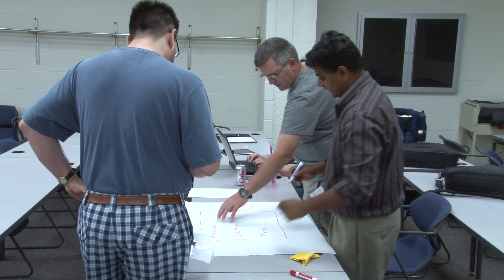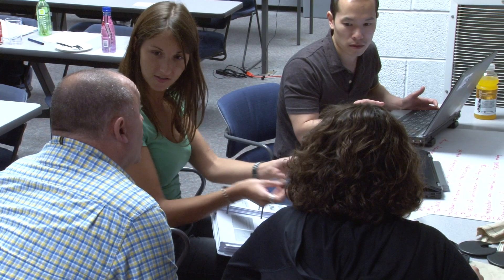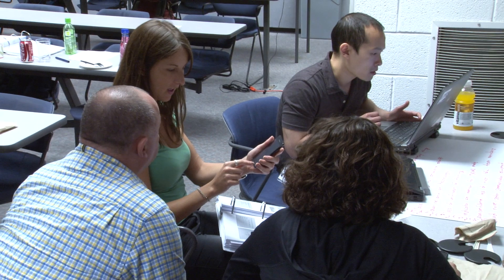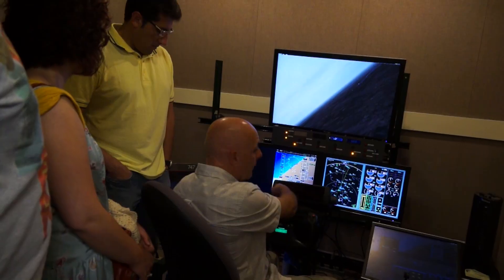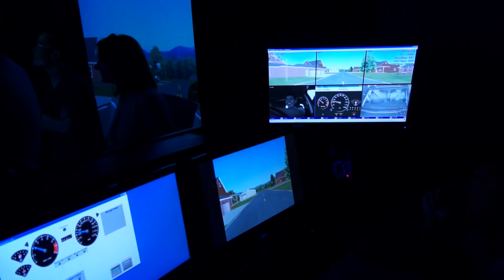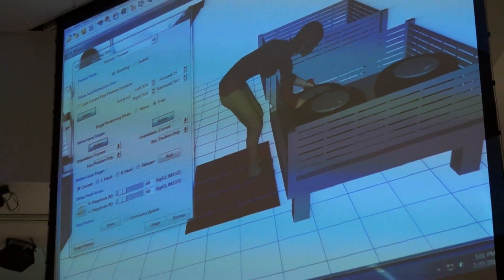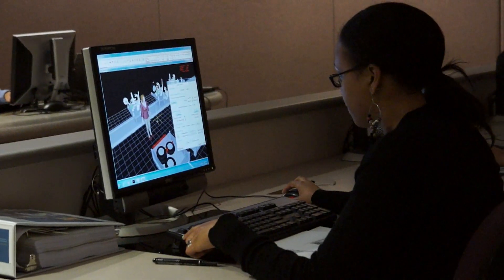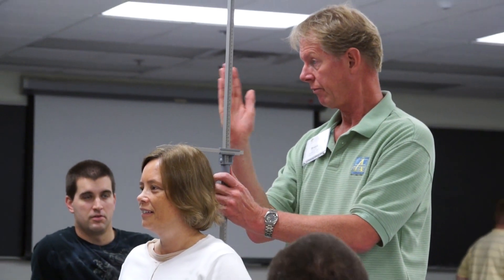Human Factors Engineering at the University of Michigan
For 60 years, this 2-week immersive summer program has drawn students from around the world. They learn from experts who actually wrote the books on human factors, get to use cutting-edge software, and connect with peers who can suggest "Here's another way to think about this problem."